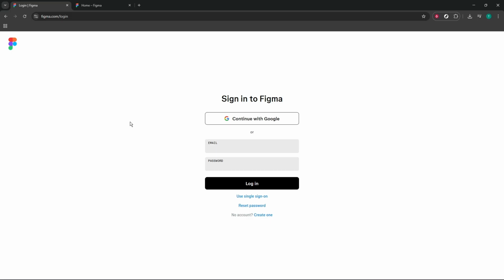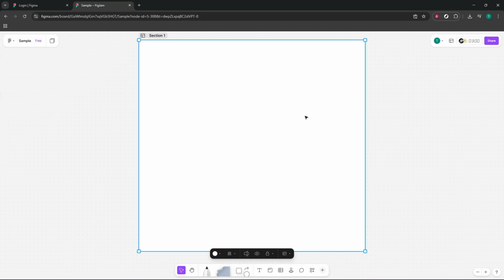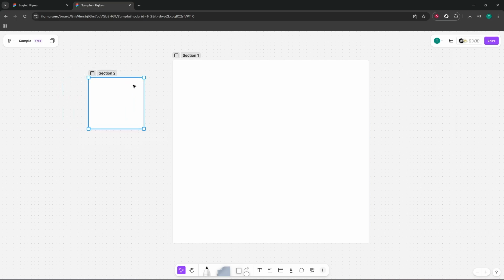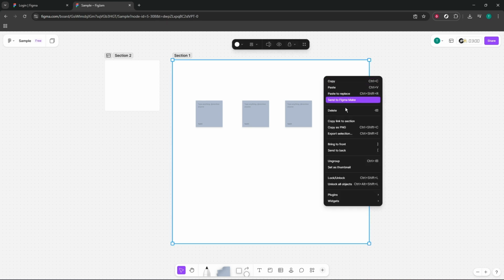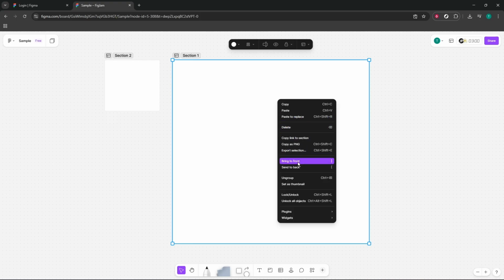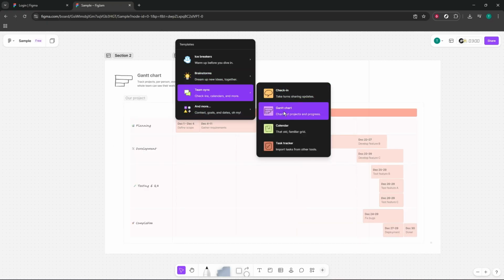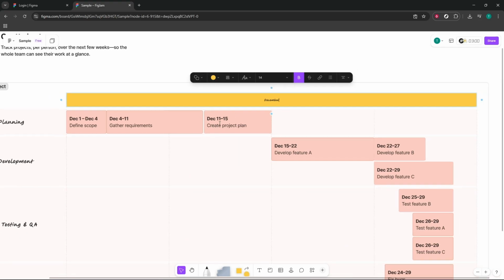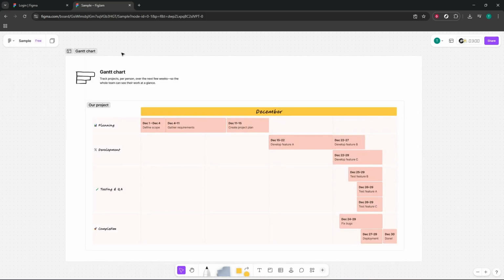How To Organize FigJam (Full Guide)